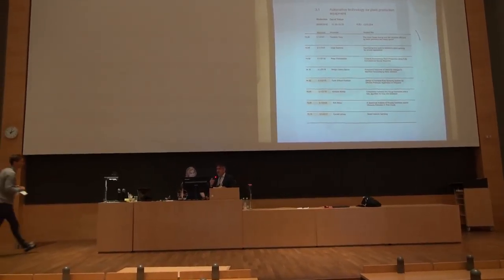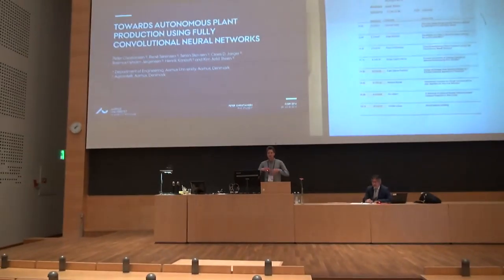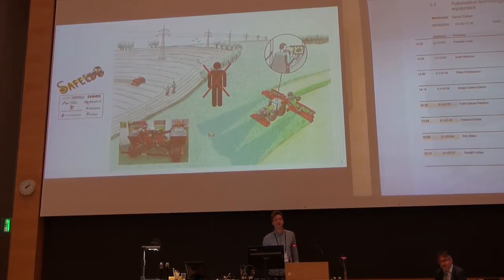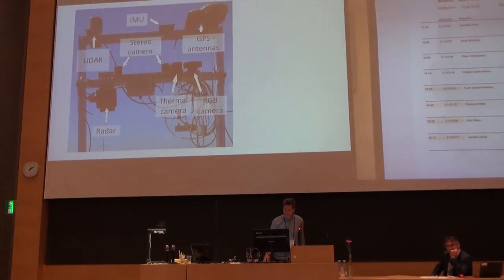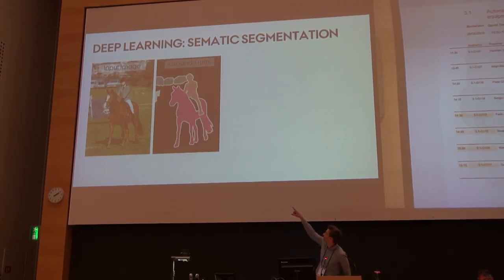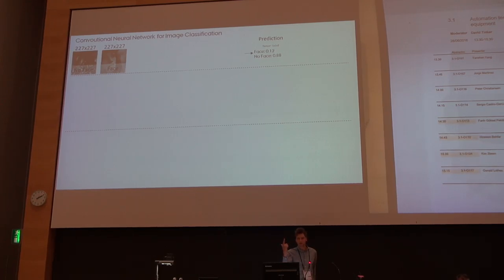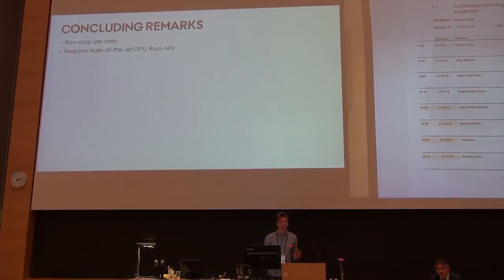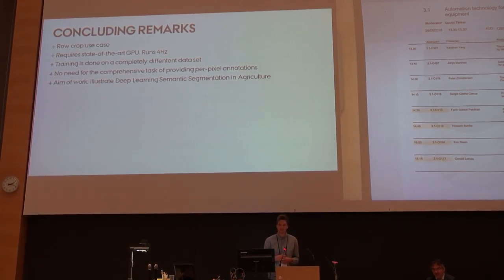CIGR2016 Talk - Towards Autonomous Plant Production using Fully Convolutional Neural Networks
Presenting Author Peter Christiansen - Aarhus University, Dept of Engineering, Denmark

Description

Introduction

In order for autonomous agricultural vehicles to operate cost efficiently and to be accepted for unsupervised operation, it must perform automatic real-time path-planning, risk detection and obstacle avoidance. In this context, sensor technologies must be utilized to perceive surroundings and allow autonomous machines to act accordingly. Deep learning has shown state-of-the-art performance in many computer vision tasks for monocular color cameras.

This paper investigates the potential of a deep learning approach called fully convolutional neural network for semantic segmentation (pixel level classification) in agriculture.

Methods

A deep convolutional neural network requires large amounts of data to be trained sufficiently. We use a fully convolutional neural network trained on two large databases (ImageNet and Pascal-context) to perform pixel wise classification on 59 classes. By remapping the 59 classes to agricultural specific classes (e.g. sky, field, shelterbelts, animals, human and other obstacles), we investigate the potential of this network to generalize to agriculture.

Results

The pre-trained network has been applied to two case studies: grass mowing and row crop operations. The output of the network is a segmented image, which labels each pixel according to class. As it is very time consuming to label test data at pixel level, only a qualitative analysis of the method has been done at the time of abstract submission. However, a quantitative evaluation, based on 100 labeled images, will be performed if the abstract is accepted.

Conclusions

A deep convolutional neural networks for semantic segmentation is a powerful tool for labeling natural images, and thereby providing perceptive capabilities for autonomous machines in agriculture. Fine-tuning the network using a large, diverse and annotated dataset with agricultural specific classes and context would be more optimal. However, such data is currently non-existing.

Contributors

Peter Christiansen (Department of Engineering, Aarhus University, Denmark), Rene Sørensen (Department of Engineering, Aarhus University, Denmark), Søren Skovsen (Department of Engineering, Aarhus University, Denmark), Claes D. Jæger (AGRO INTELLIGENCE ApS, Denmark), Rasmus N. Jørgensen (Department of Engineering, Aarhus University, Denmark), Henrik Karstoft (Department of Engineering, Aarhus University, Denmark), Kim A. Steen (Department of Engineering, Aarhus University, Denmark)